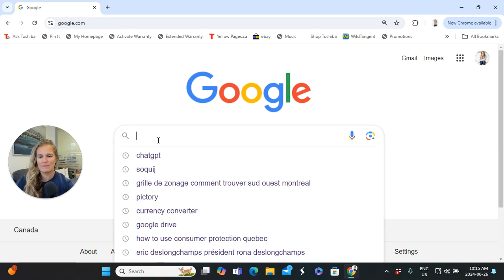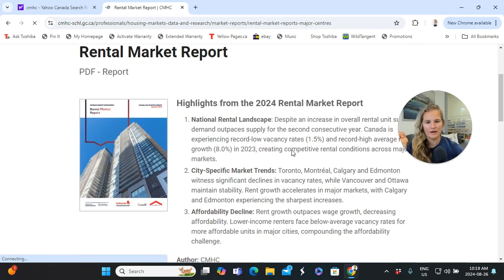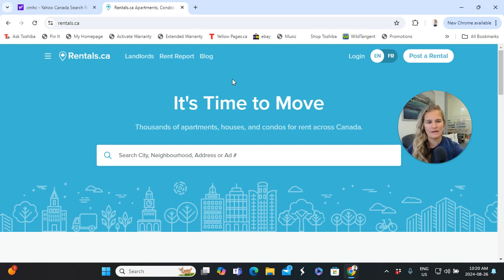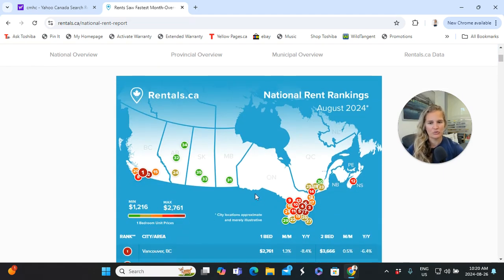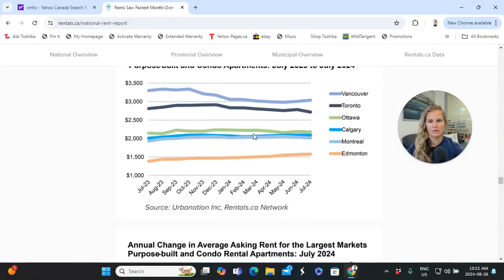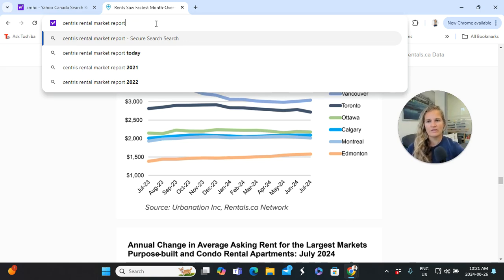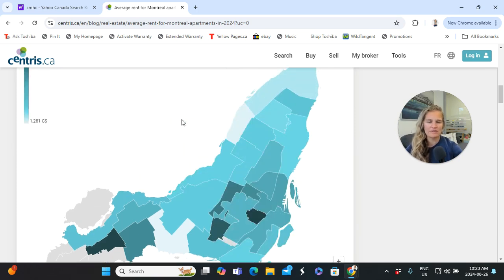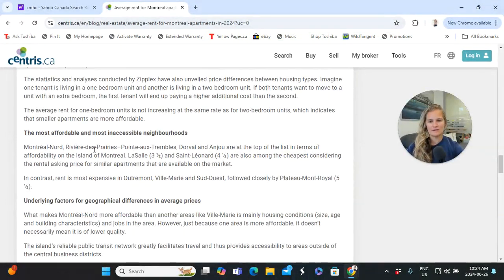Where to Find Rental Market Data and Statistics in Quebec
With 20+ years experience as a Real Estate investor and property manager, Terrie is the co-founder of the Equity Builders Club, a Real Estate coaching & consulting group based in Montreal, Canada. She is CEO of MRG Management, a property management operating in the same location. She is the leading authority on applying mindfulness principles to Real Estate investing, and has written the #1 bestselling book on the topic, Mindful Landlord.

She hosts The Real Escape Investing Podcast, a show geared to help fellow- and aspiring-investors build their portfolios for profit AND peace of mind.